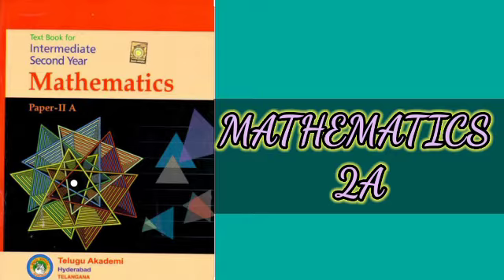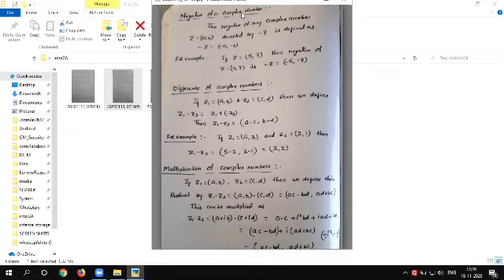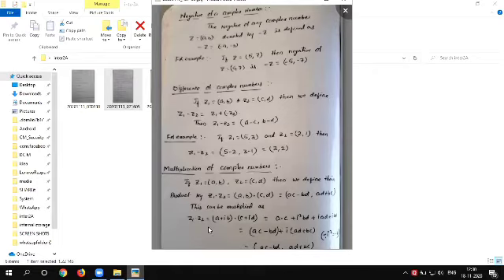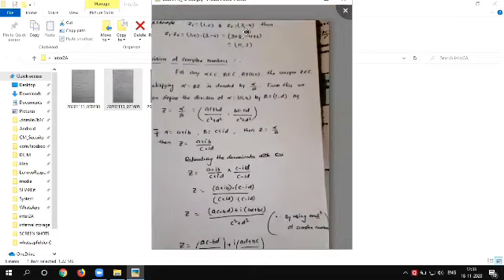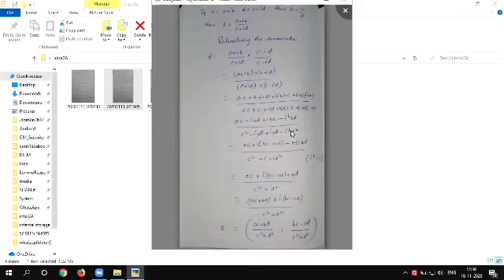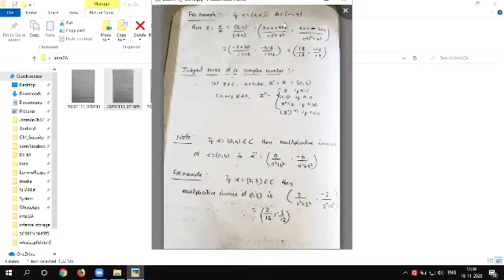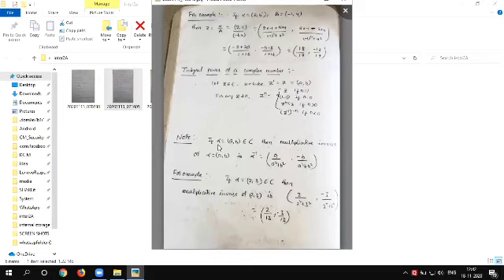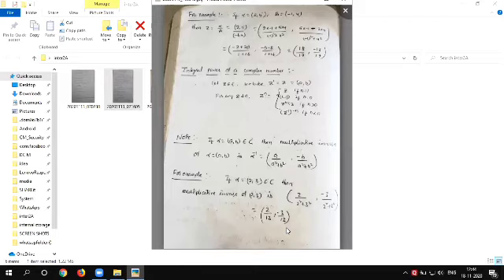MATHEMATICS 2A COMPLEX NUMBERS DEFINITIONS